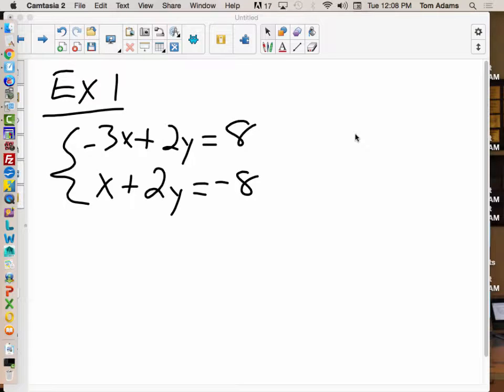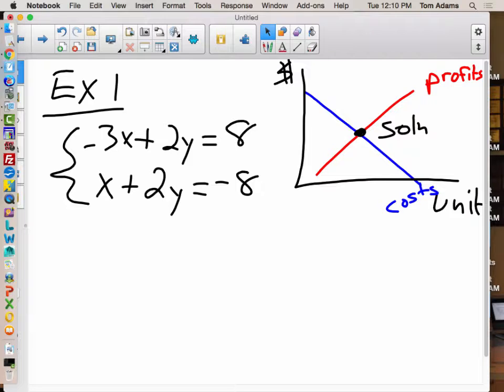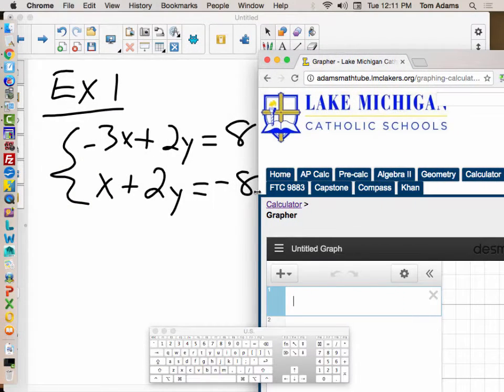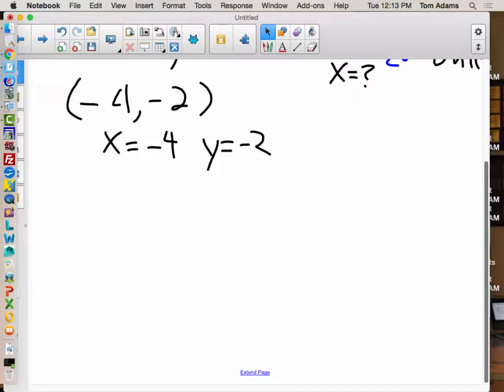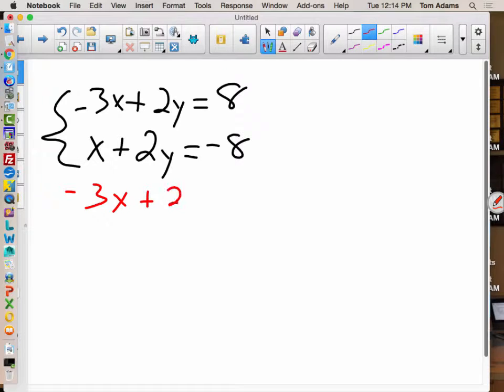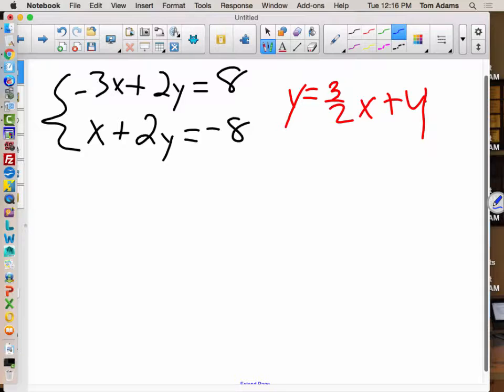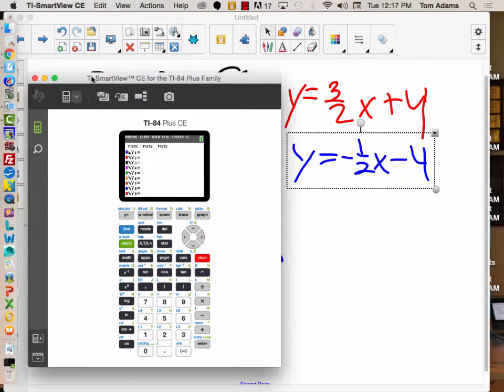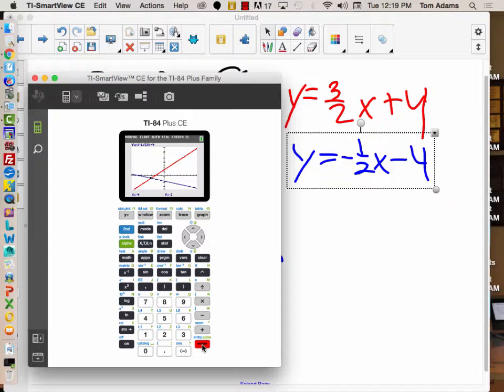Algebra II 3.1 Solving Systems of Equations Example 1